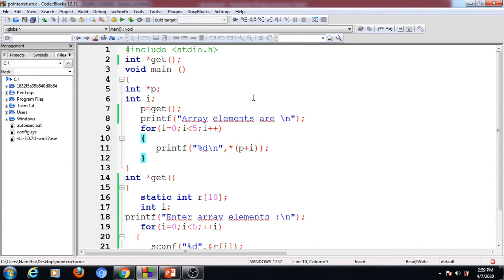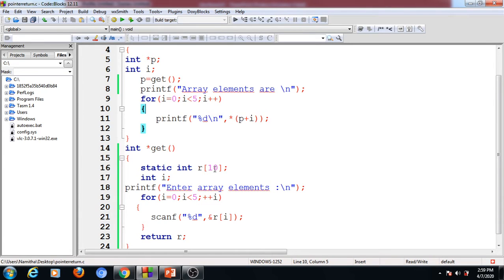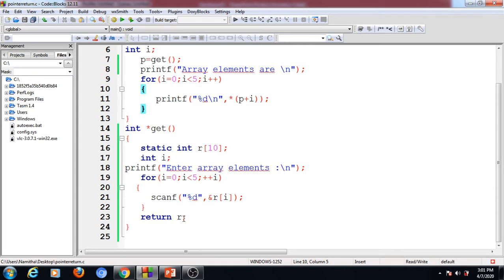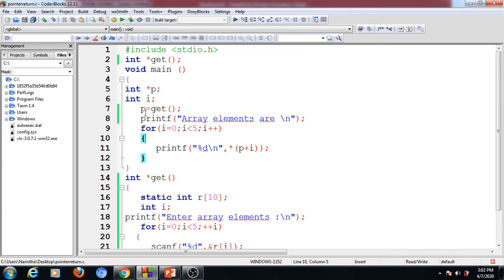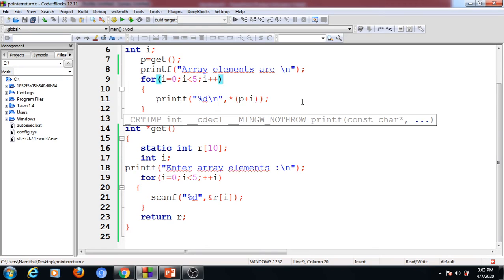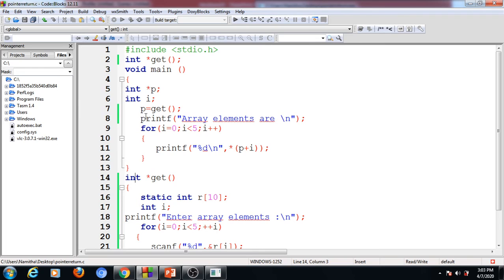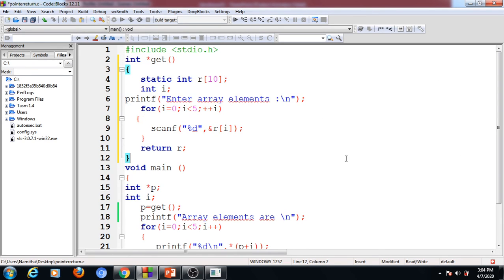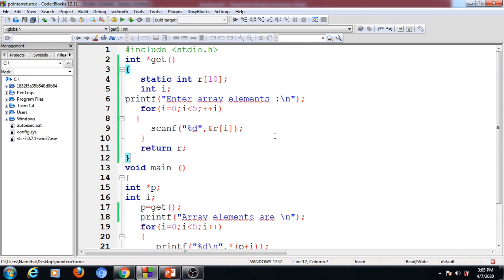POINTER AS RETURN TYPE TO FUNCTION 72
setting return type of function as pointer